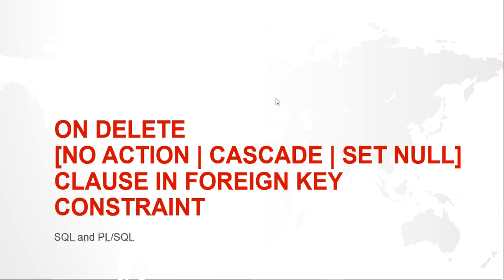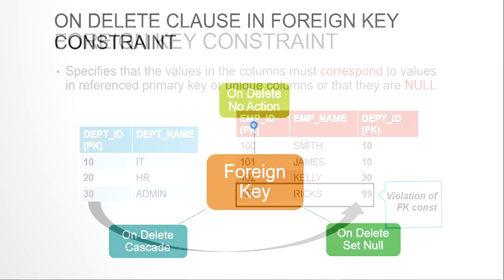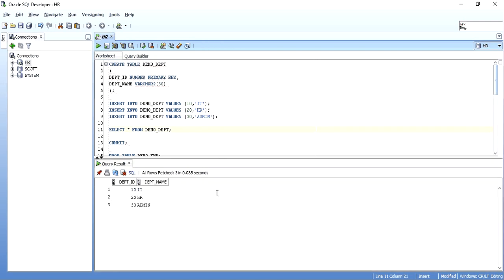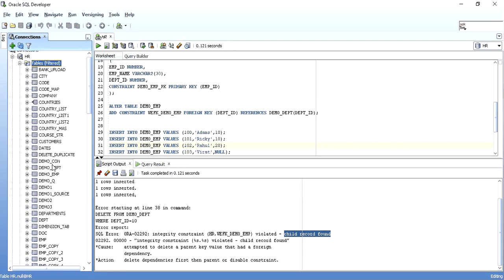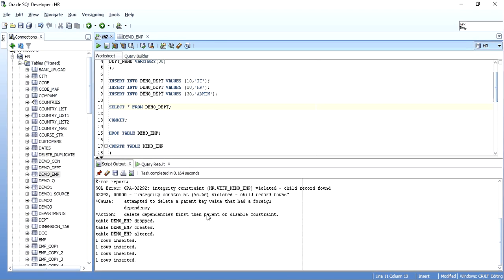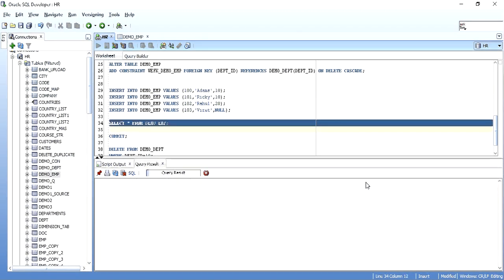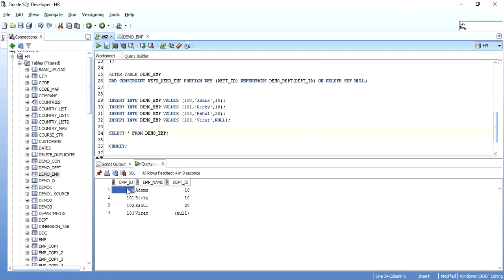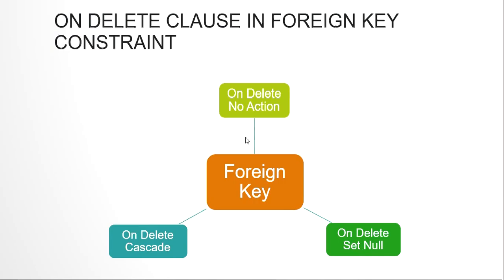On Delete cascade, On delete set null, on delete no action in sql | Interview question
This is a free video tutorial explaining about the nonmandatory on delete clause in the foreign key constraint in Oracle SQL database, the video explains about how the on delete set null and on delete cascade works, how it can be implemented with easy to understand examples. We have also shown practical demonstration on creating the foreign key constraint, and then deleting the data from the parent table and observing the changes that take place in the child table.